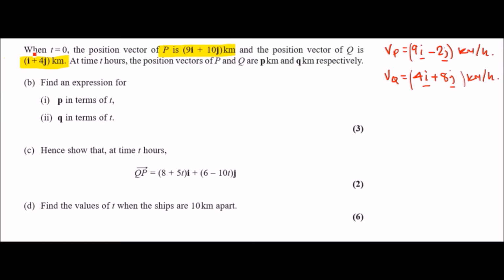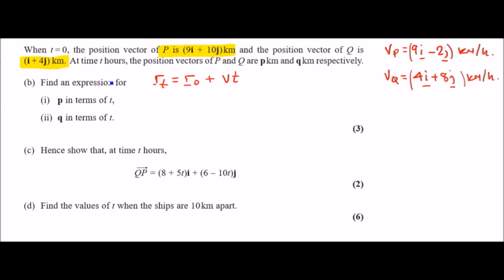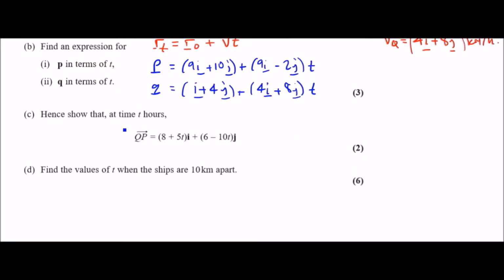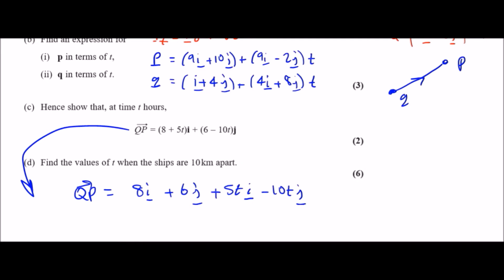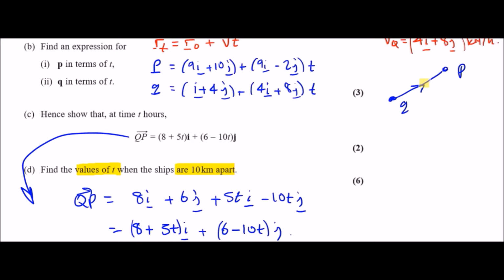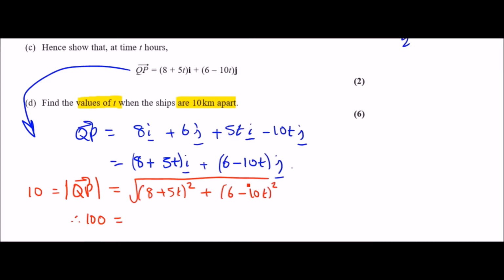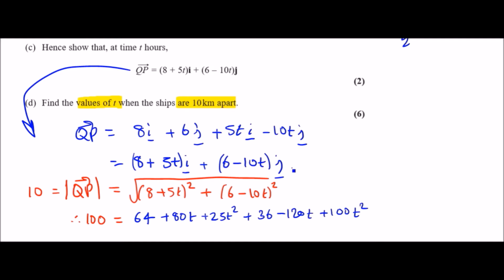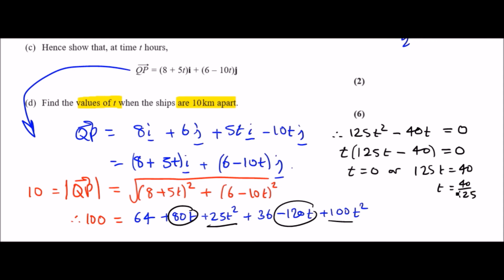Finding Position Vectors & Solving Distance Equations for Time (M1 June 2017 video)